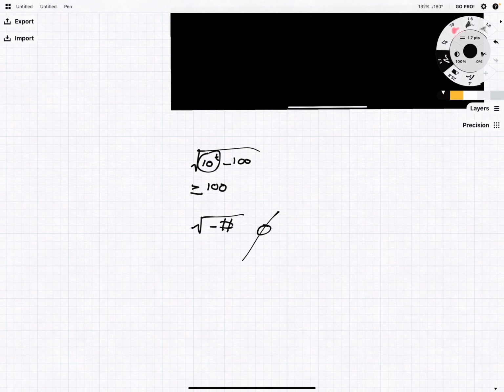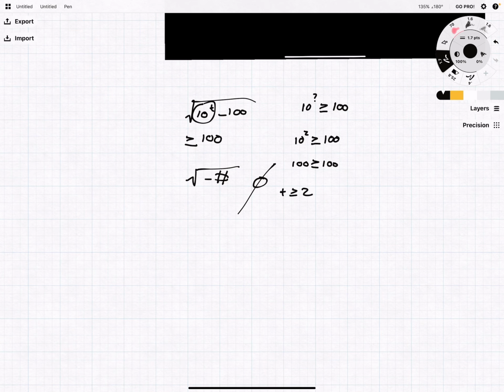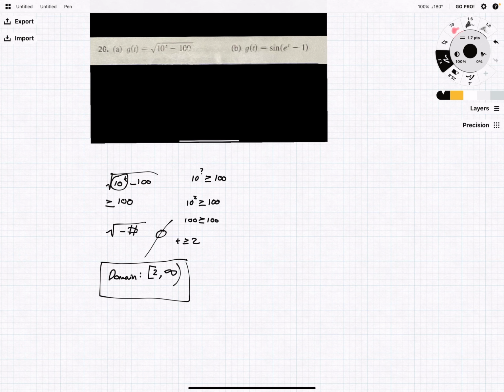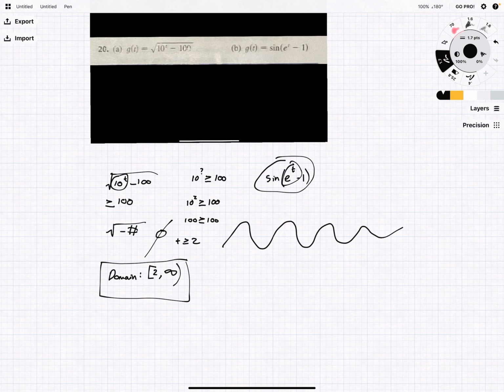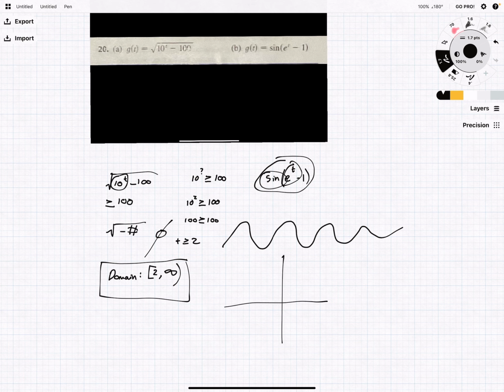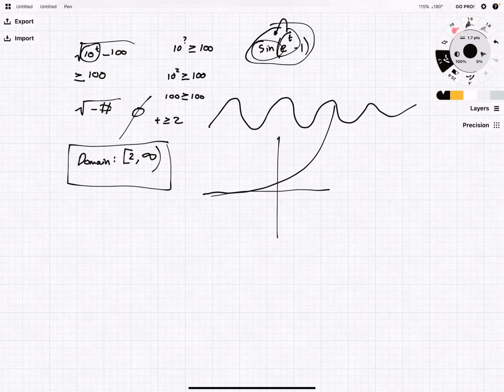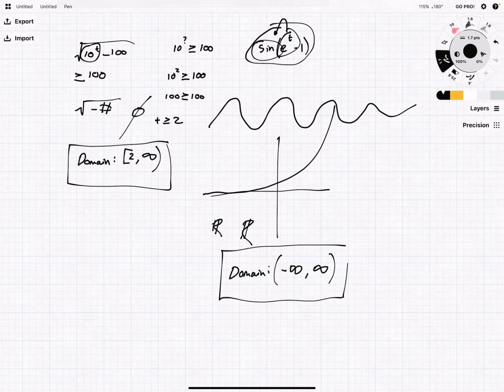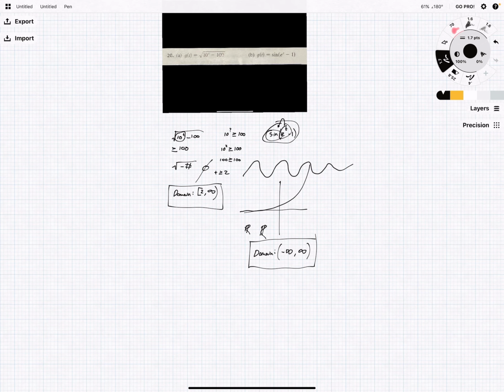Stewart Calclus 8th Edition, Chapter 1, Section 4, Problem #20